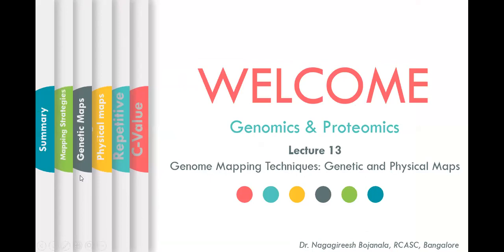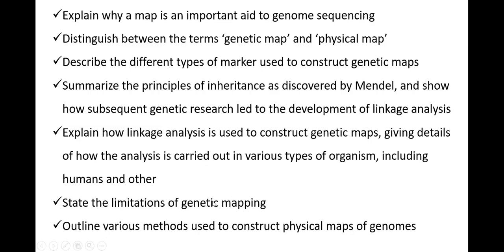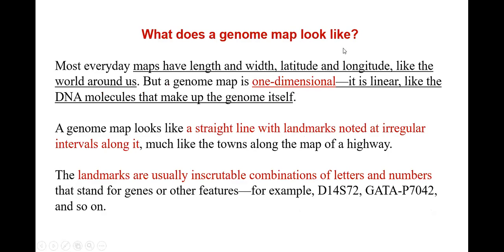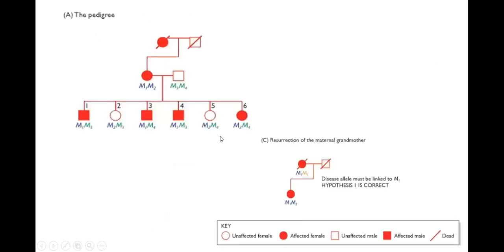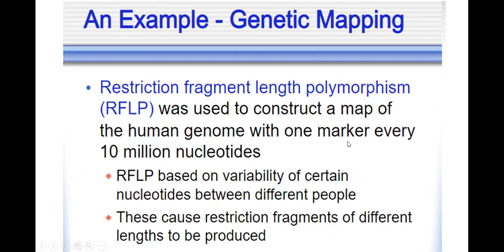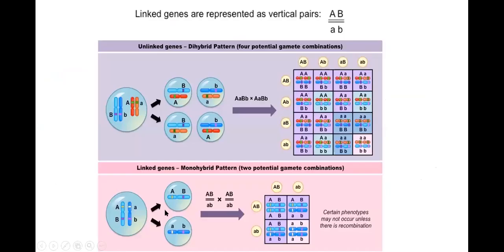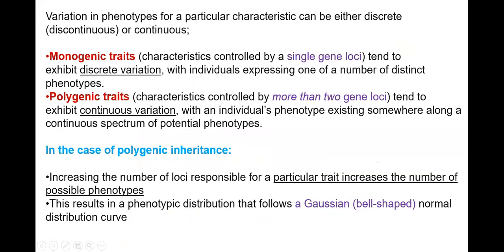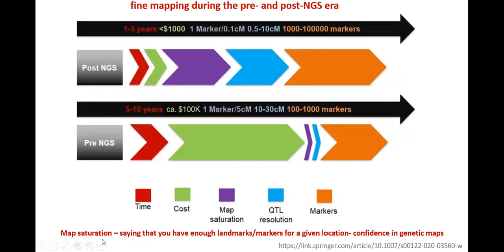BTH403 Unit3 Lecture13 Outline of Genome mapping strategies Genetic and Physical mapping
This lecture discusses on outline of different strategies used to build a genome map, genetic and physical maps. Basics of Mendelian Genetics.